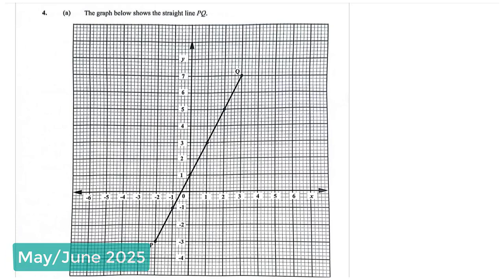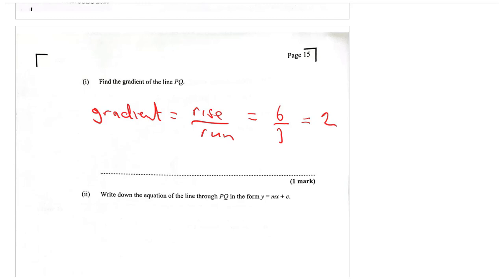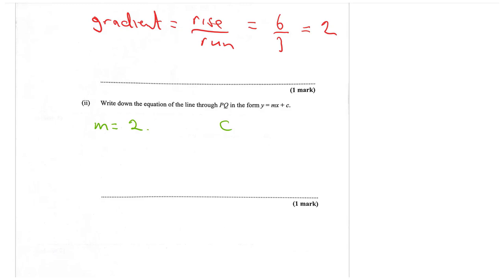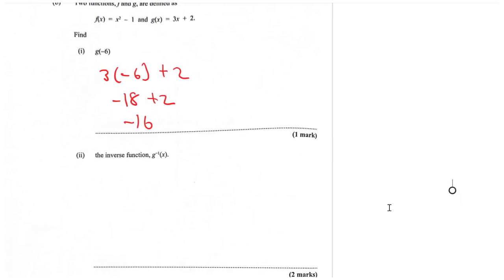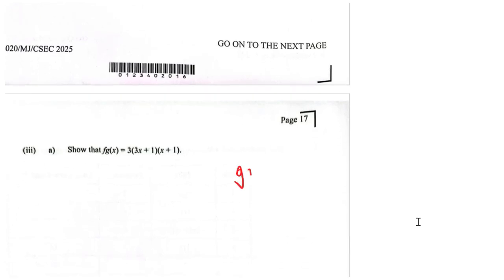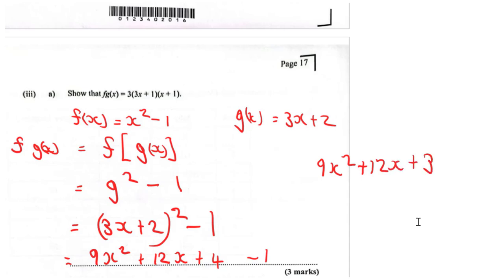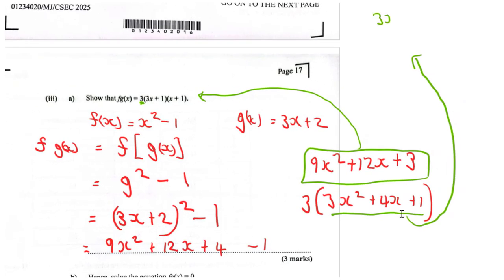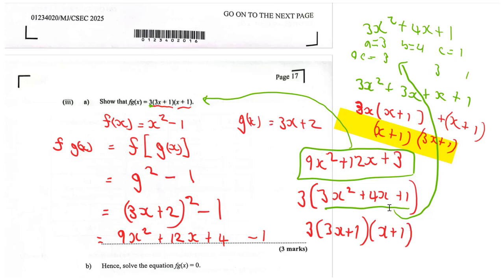CSEC Mathematics: Question4